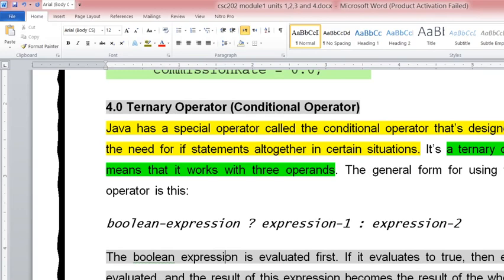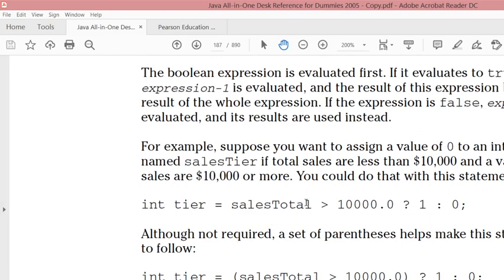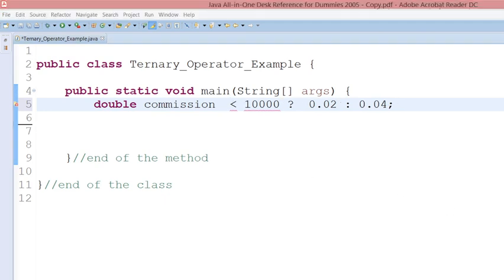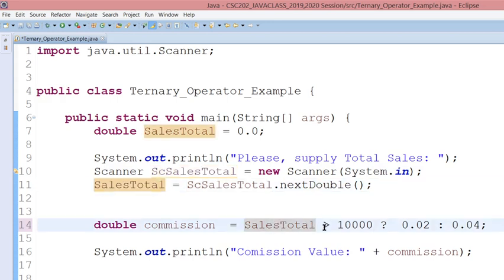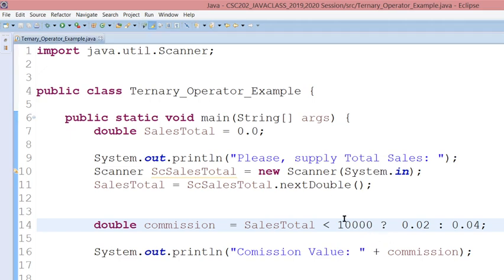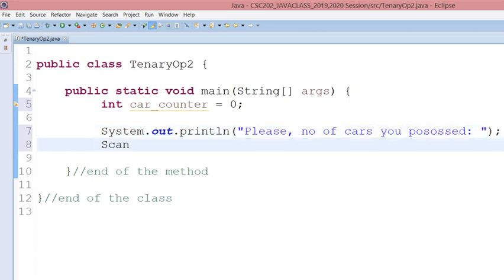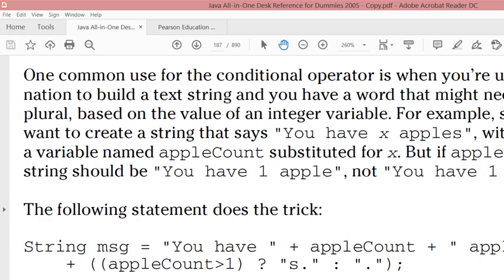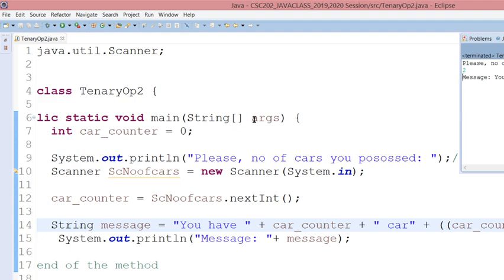Video-6; Ternary Operator And Logical Operators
This video teaches you the Ternary Operator and Logical Operators In Java.